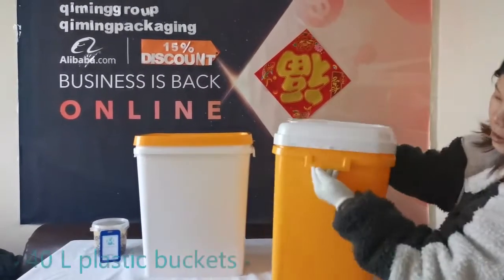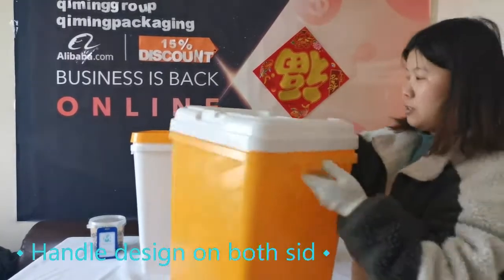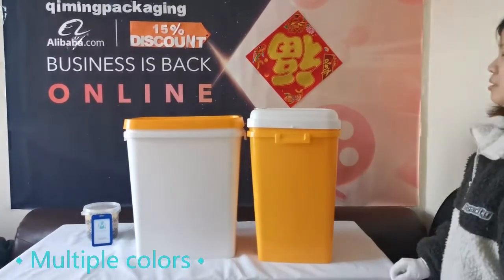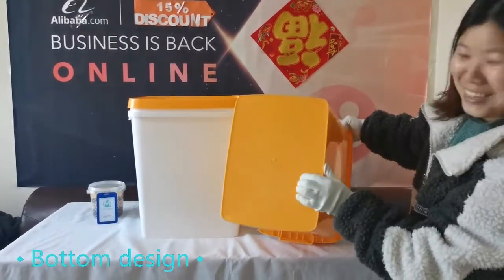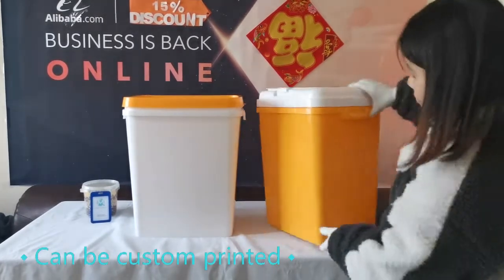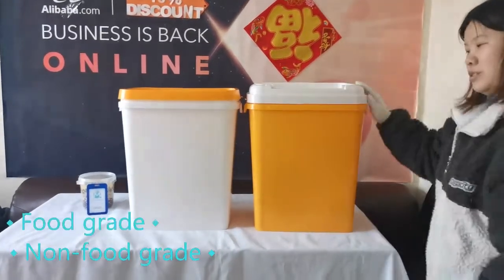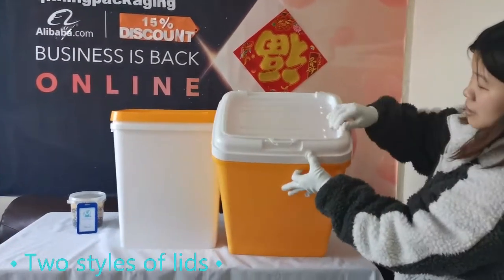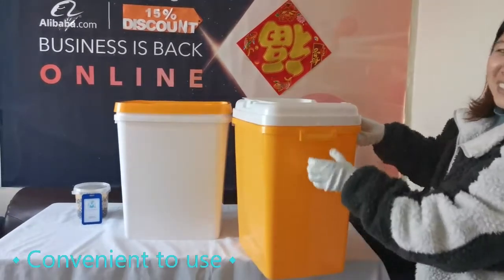40 L plastic bucket pet food containers free sample